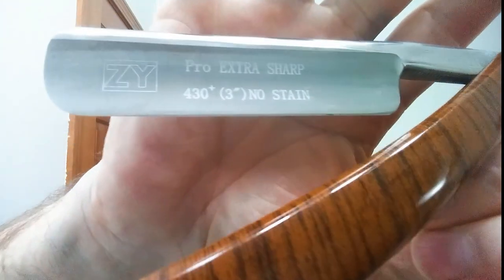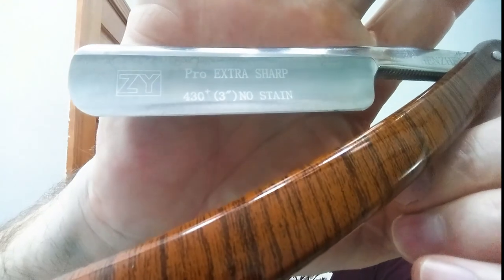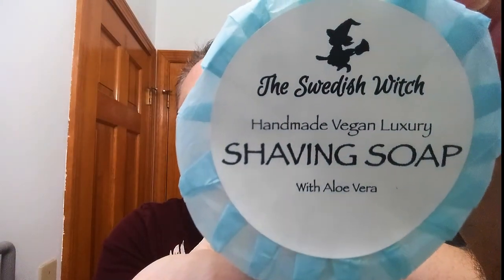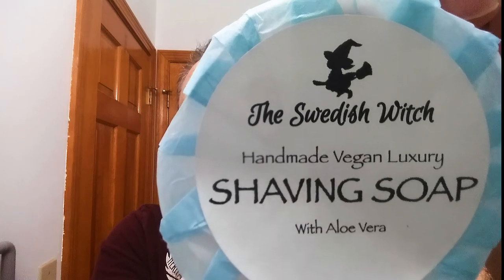Sunday Shave Of The Day OVS, ZY 430+ Pro Extra Sharp Straight Razor Shave, The Swedish Witch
The Sunday Shave Of The Day, "One Video Shave" using a ZY 430+ Pro Extra Sharp 13/16" Hollow Ground Stainless Steel Straight Razor Shave, SOTD with "The Swedish Witch" Handmade Vegan Luxury Shaving Soap, 30 Degree Red Latigo Leather Straight Razor Strop, Omega Shaving Brush 10098 Professional Boar Bristle made in Italy, Thayers Lavender Witch Hazel with Aloe Vera for an After Shave, and finishing off with Aubrey Men's Stock After Shave Balm Spice Island Bay Rum.

🔵 The Swedish Witch Handmade Vegan Luxury Shaving Soap Ingredients:
Aloe Vera Juice, Soy Wax, Shea Butter, Cocoa Butter, Coconut Oil, Castor Oil, Jojoba Oil, and Fragrance (Black Pepper/Cypress Blend of Essential Oils and a Hint of Lavender, a Delightful Mellow and Fresh Scent).

👉 2017 Holiday Specials enjoy 📢💥🎇 New Years Eve 2017 Special! 🎇💥📢 and 📢💥🎄 Christmas Eve 2017 Special! 🎄💥📢:

Eric